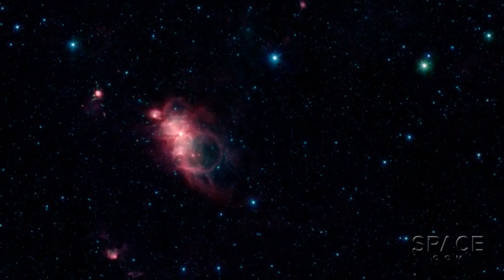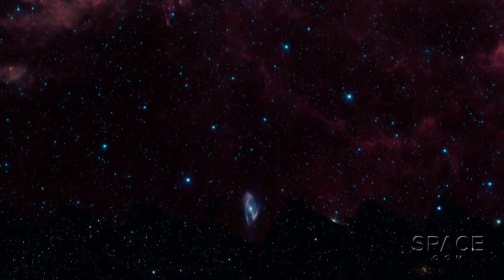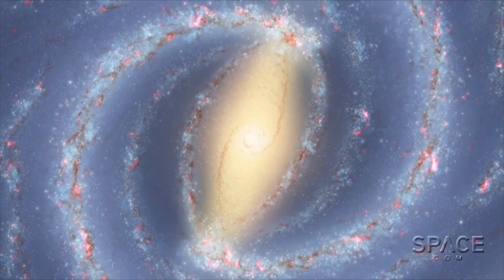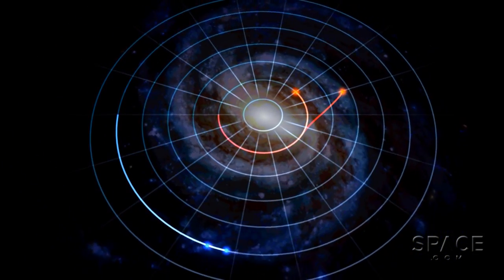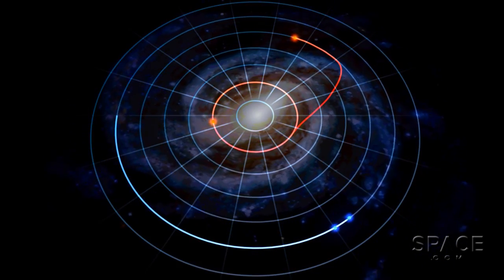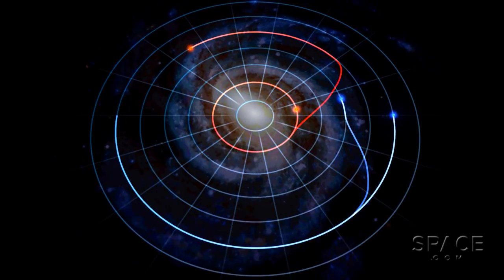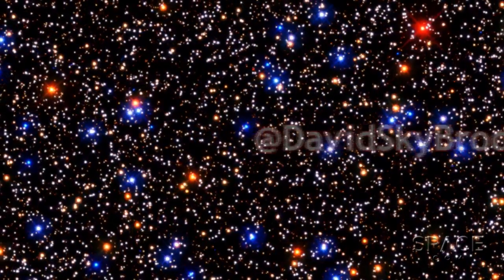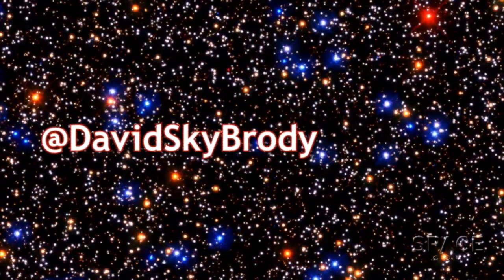Stars Wander Far From Home – Here's How We Know | Video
About a third of our Milky Way's stars have migrated far from their birth-places. Astrophysicists, using the Apache Point Observatory's Galactic Evolution Explorer spectrograph, profiled the chemical signatures of 146,000 stars over a three-year period and thus figured out where these stars were born.

Credit: Space.com / Dana Berry / SkyWorks Digital; SDSS / Additional imagery: NASA / ESA/ ESO / Edited by @SteveSpaleta